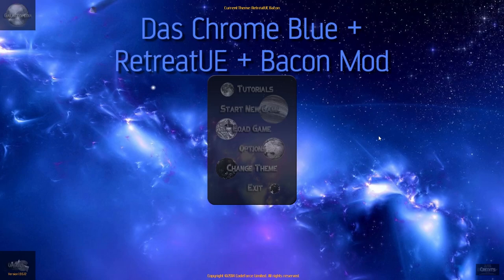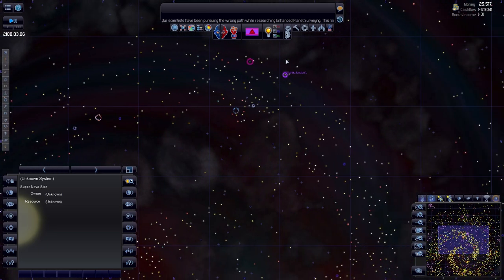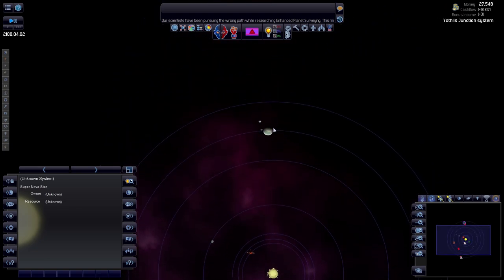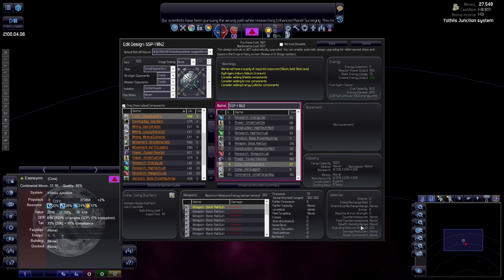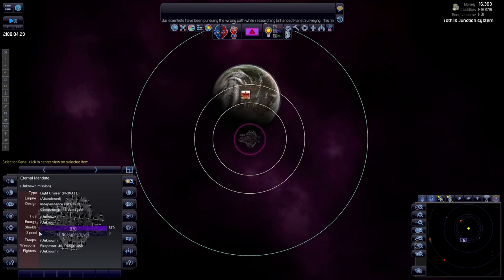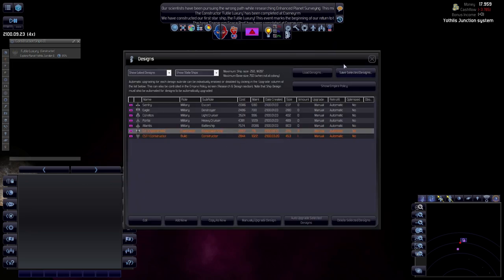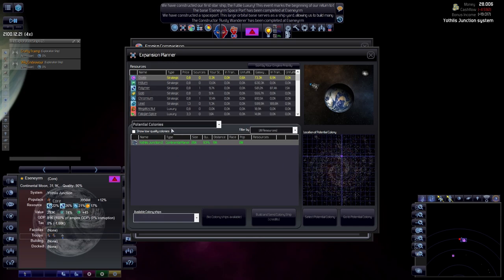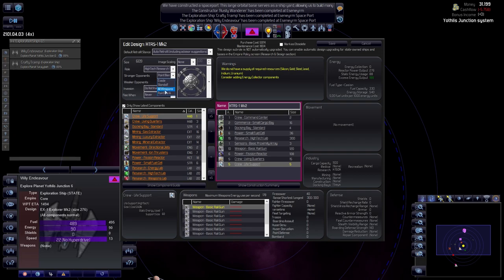[1] Restart - Core - Distant Worlds Universe - Bacon + RetreatUE + Das Chrome mods